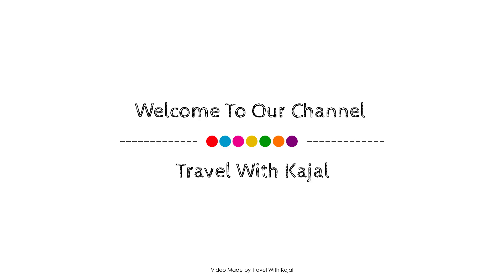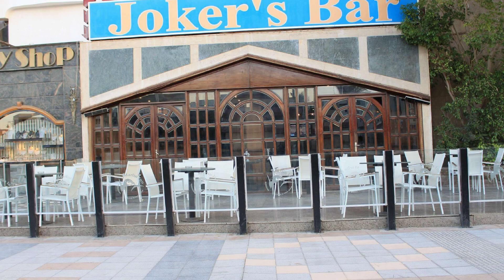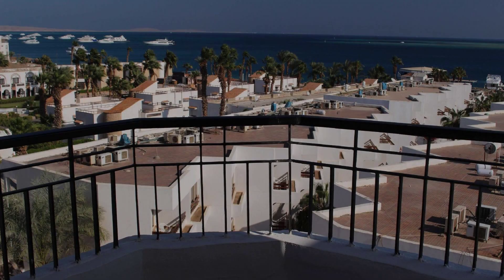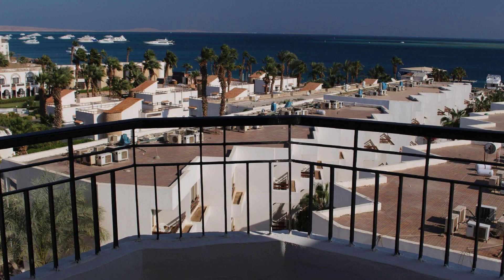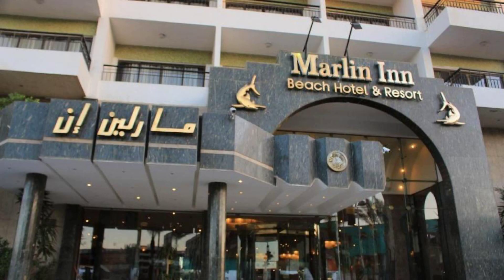Marlin Inn Azur Resort, Hurghada, Egypt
Searching For
1. Marlin Inn Azur Resort - Hurghada
2. Marlin Inn Azur Resort - Hurghada Virtual Tour
3. Marlin Inn Azur Resort - Hurghada Rooms
4. Marlin Inn Azur Resort - Hurghada Amenities
5. Marlin Inn Azur Resort - Hurghada Videos
6. Marlin Inn Azur Resort - Hurghada Offers
7. Marlin Inn Azur Resort - Hurghada Deals
Audio Credit:
Track Title: Blank Slate
Artist: VYEN